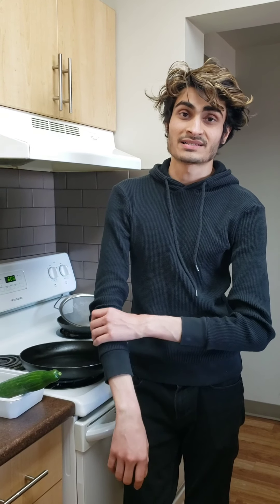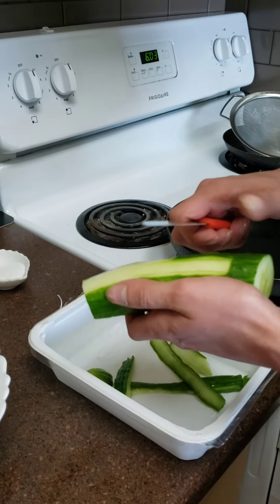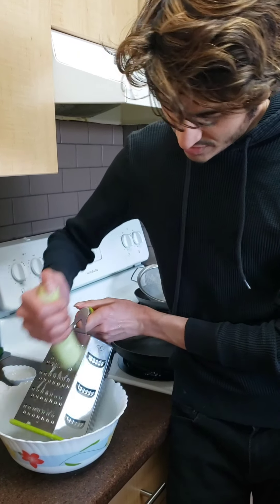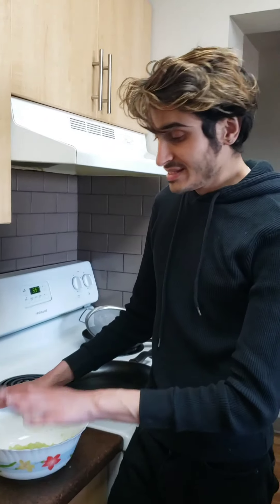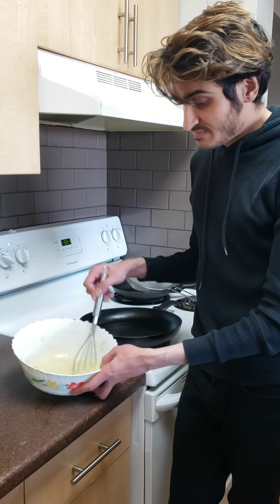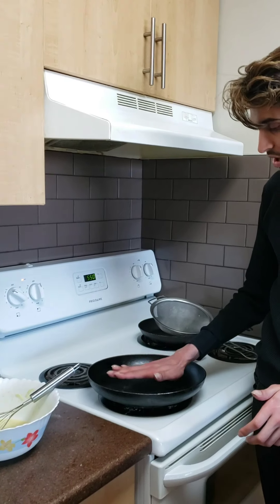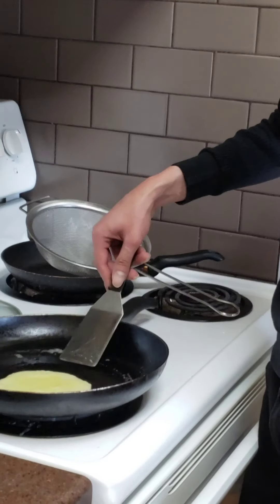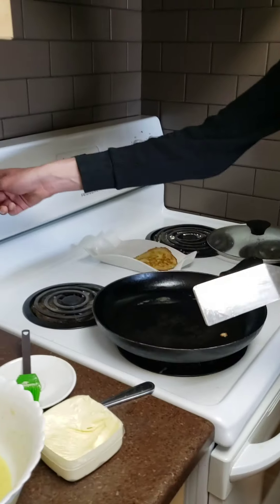Sweet Poli | Easy Indian sweet snack recipe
Poli is nothing but a stuffed Indian flat bread. There are different versions of Poli made with different fillings. It is often called by different names as well based on the region of India it is made. I have made a cucumber Poli in this video.

Music @ Jef